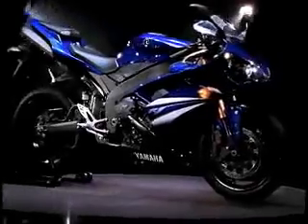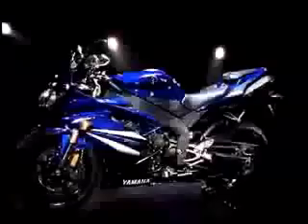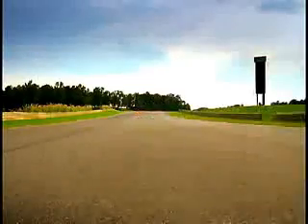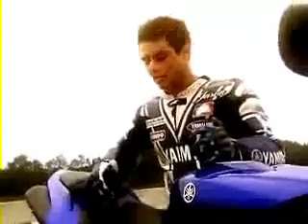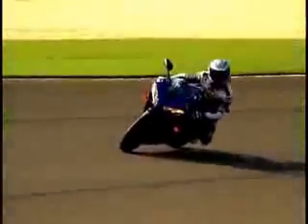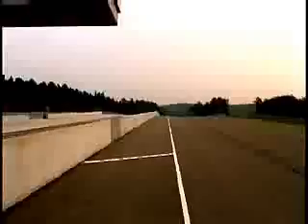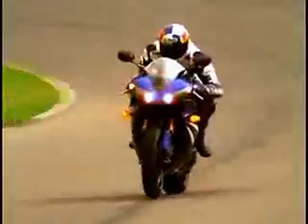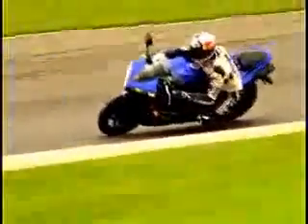Yamaha YZF R1 2007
Yamaha YZF R1 2007 YZF R1 2007 yamahayzfr15 yamahar6forsale yamahar108 yamahar11998 yamahar1wallpaper yamahar1forsale 2003r1 09yamahar1 08r1 yzfr250 2002r1 2009yzfr1 yamaha2009r1 yzfr12008